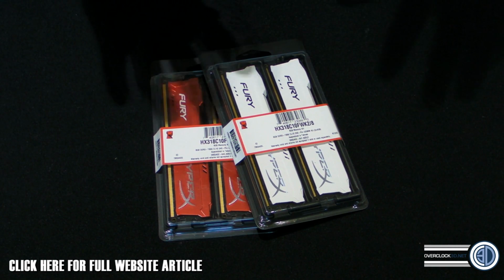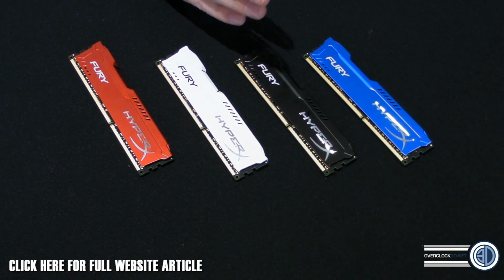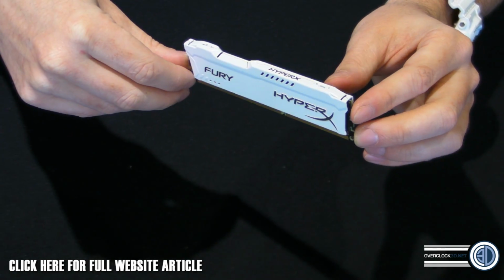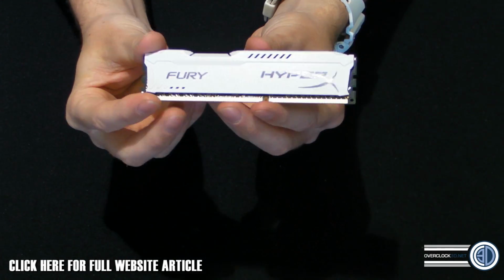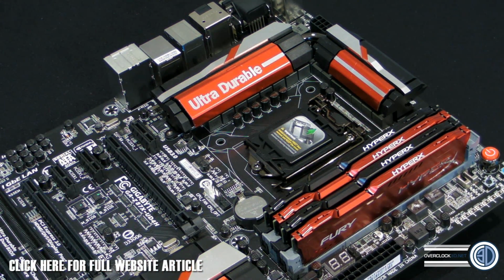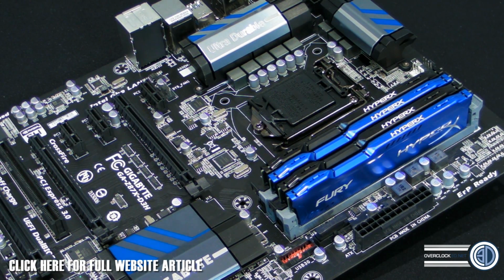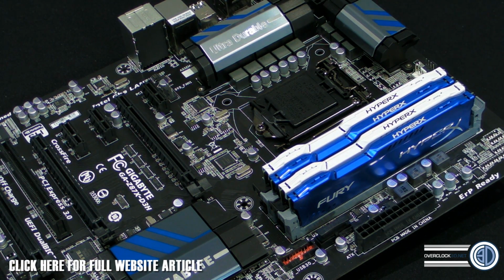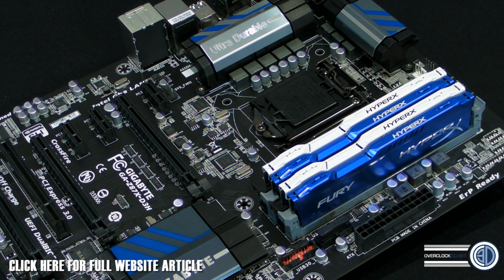Kingston HyperX Fury Memory Kit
We take a look at the new HyperX Fury Memory Kit - showing you that you dont need to spend loads of money to buy good looking kit!